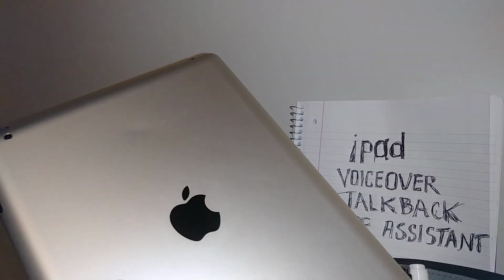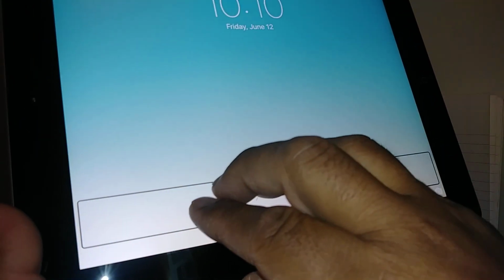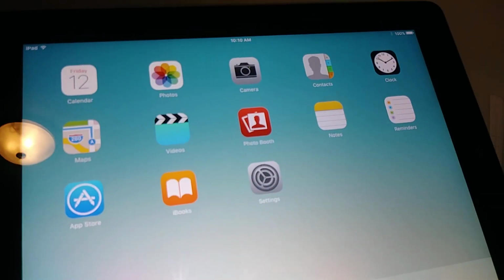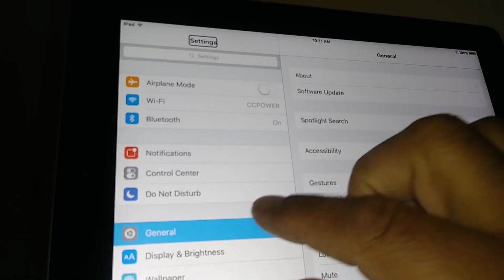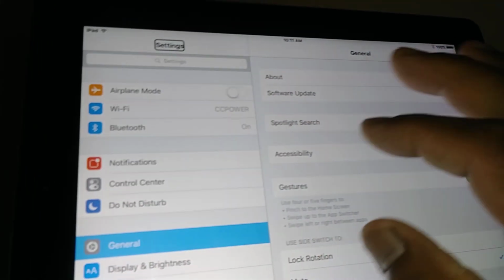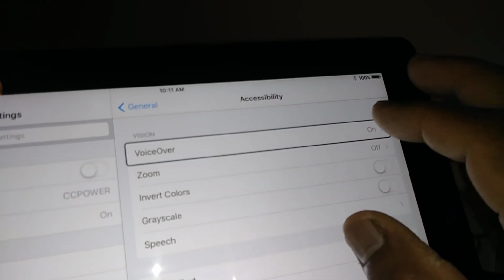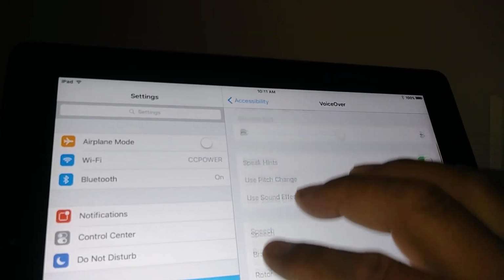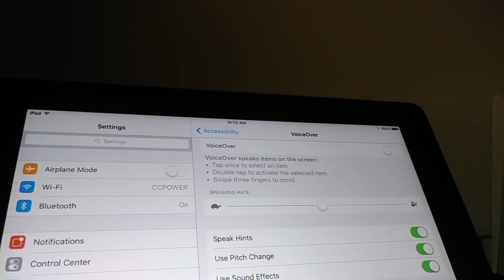Turn off VoiceOver ipad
Basically a spoken feedback on item selected on your screen, apple named this feature as VoiceOver, Android know as Talkback or voice assistant. There is a voice on the screen on my iPad, iPhone when I touch the screen and won't let me use it.